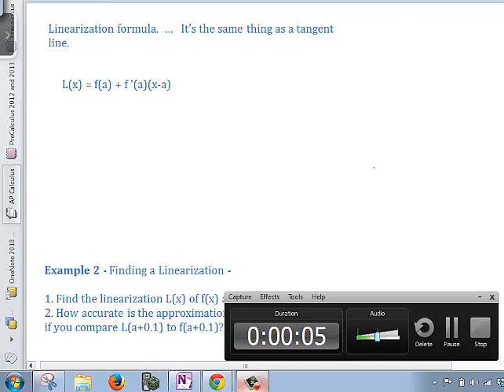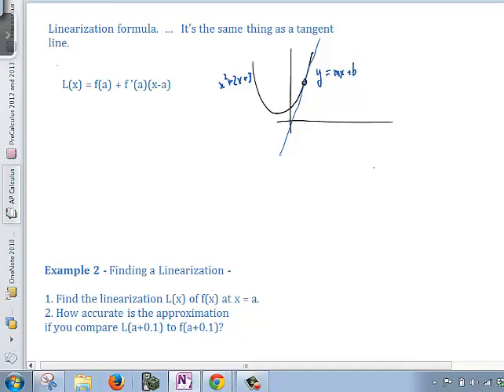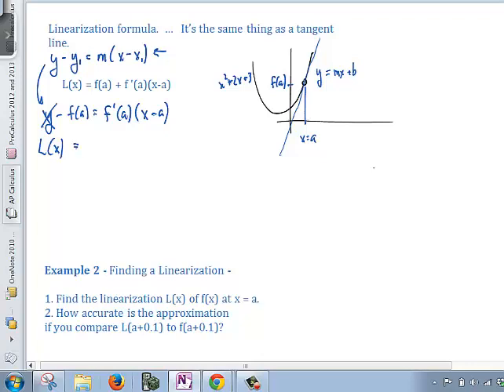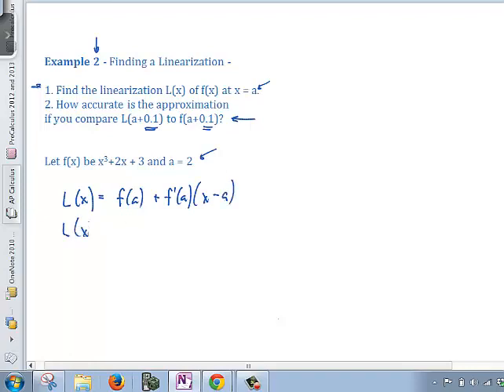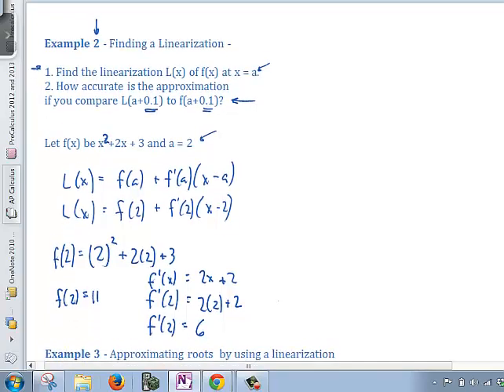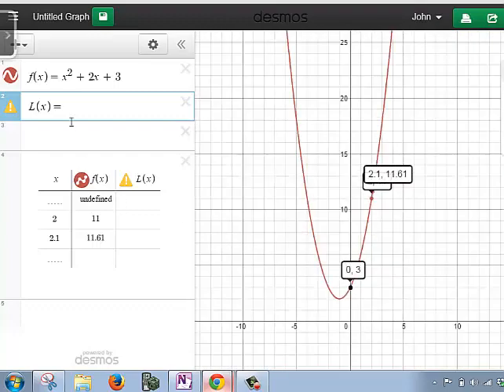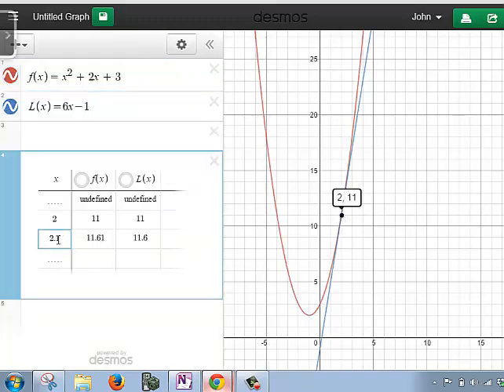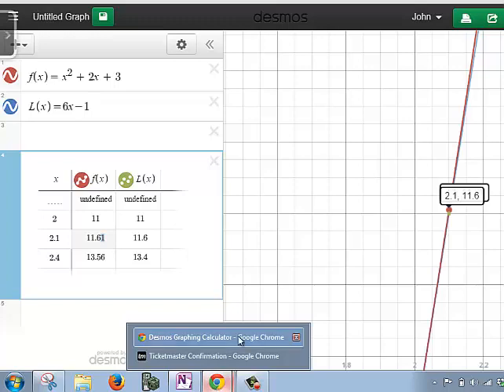Linearization and Error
How to find a Linearization and Visualize its error